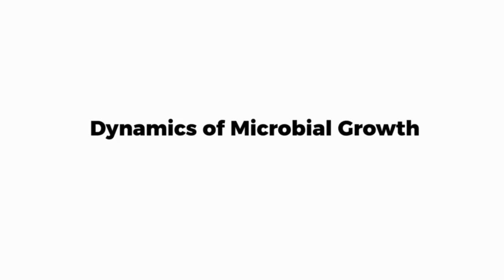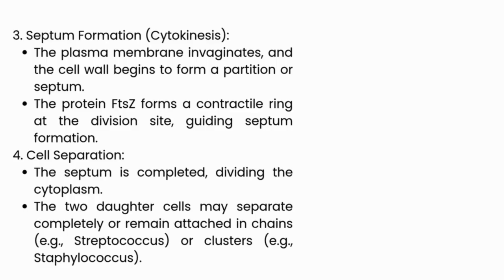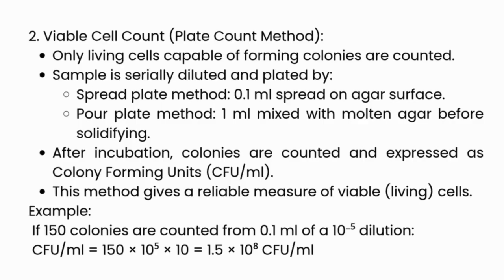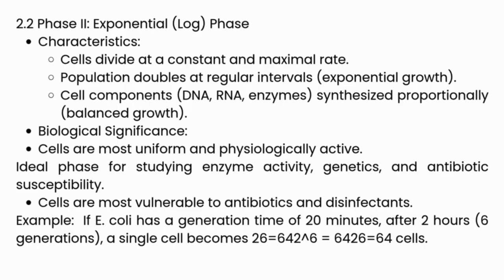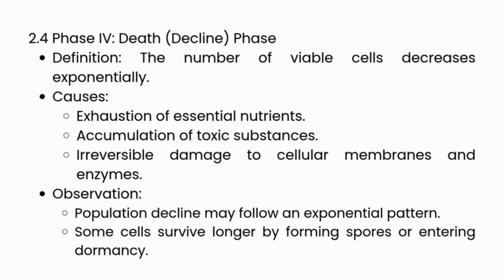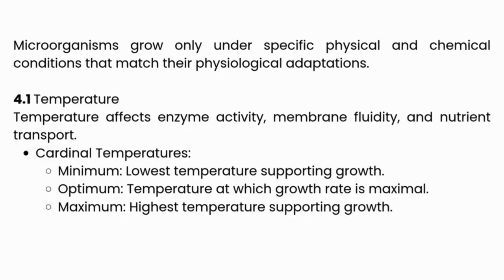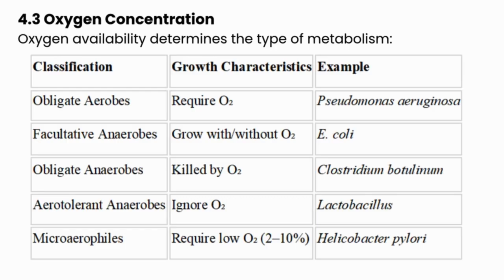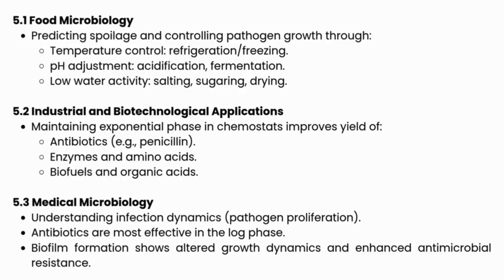Dynamics of Microbial growth